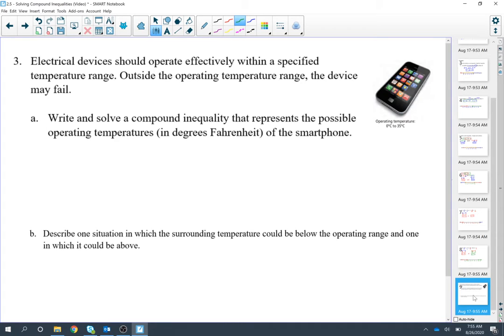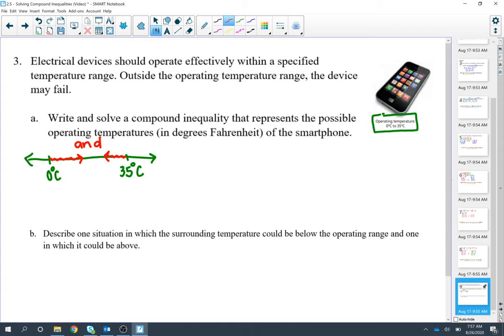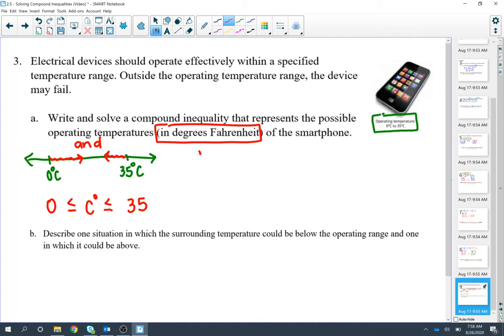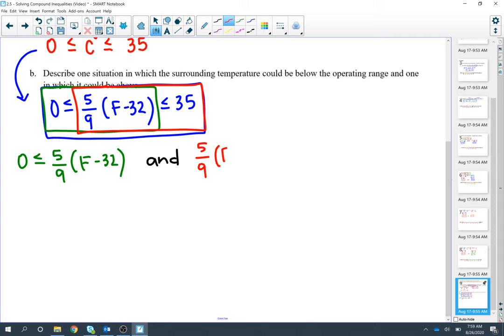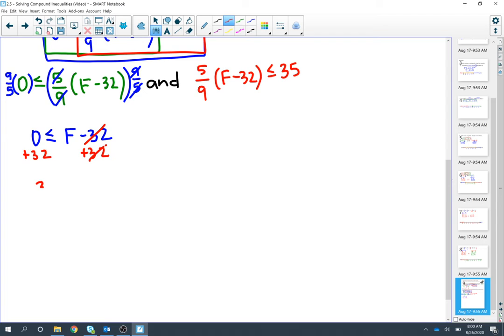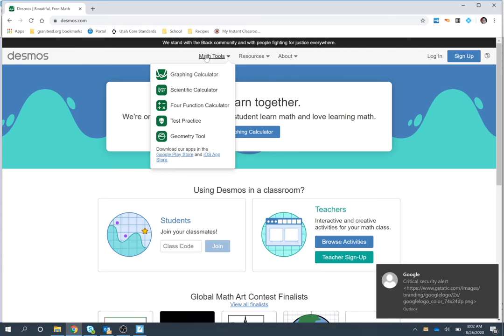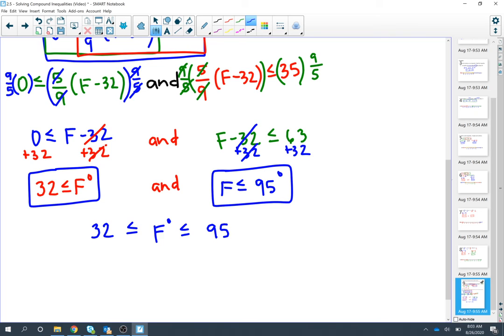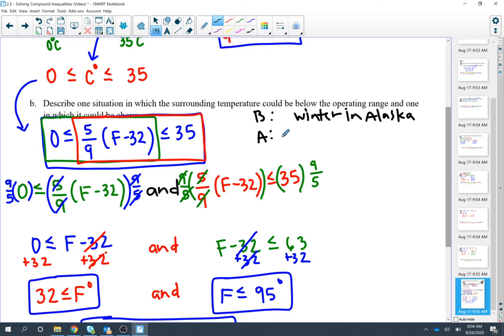2 5 Example 3 Application